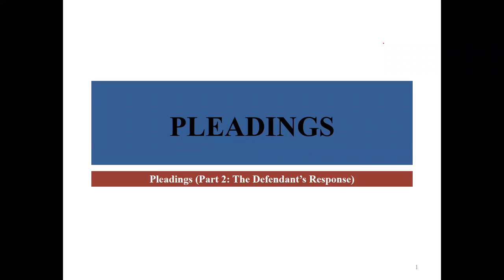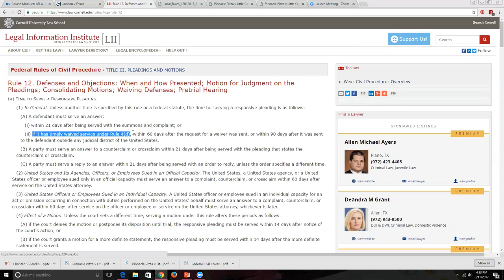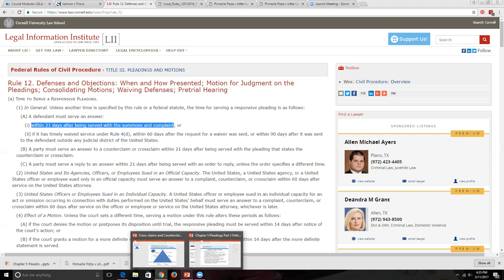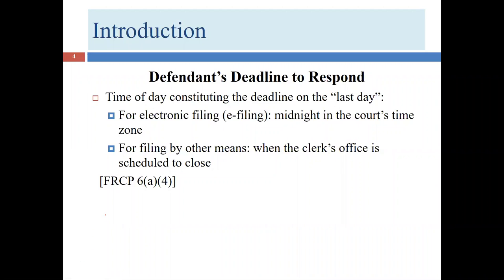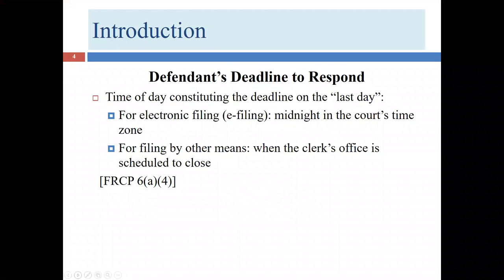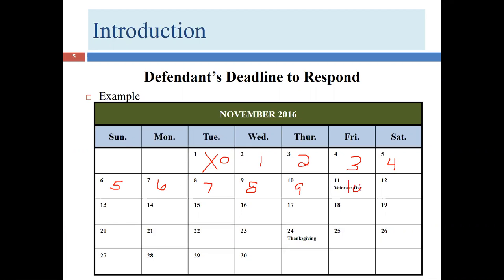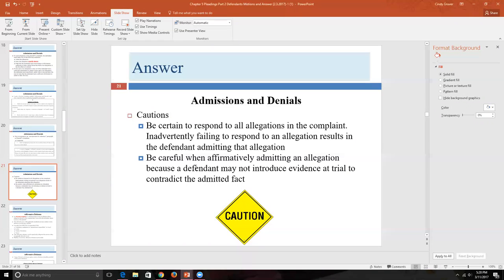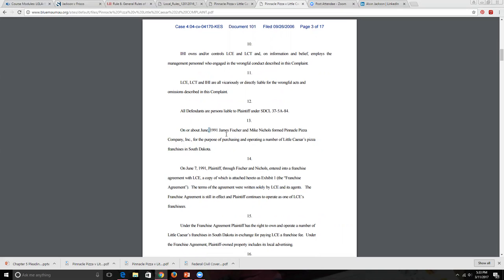Sixth Lecture for Chapter 5 (LGLA 1342)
This lecture is the sixth over Chapter 5: Pleadings (LGLA 1342). It covers answers.